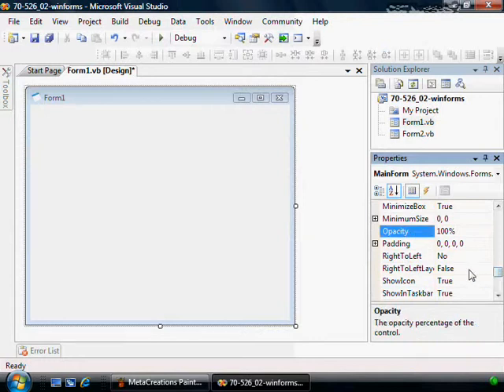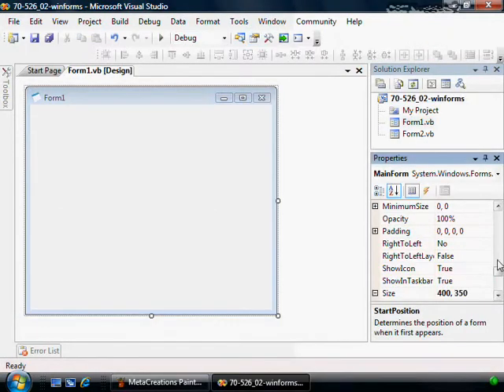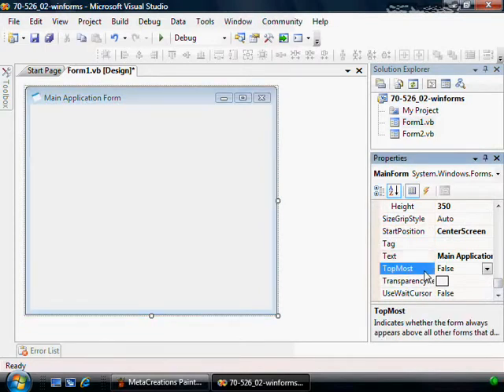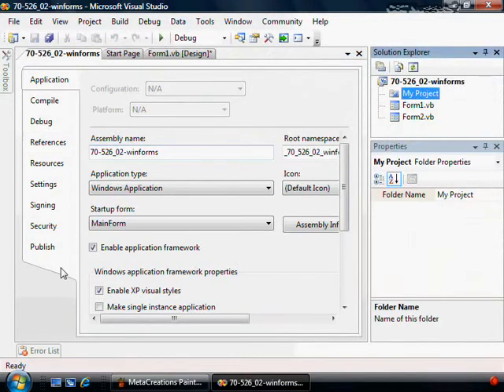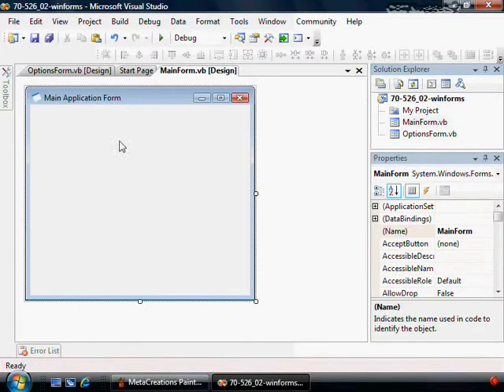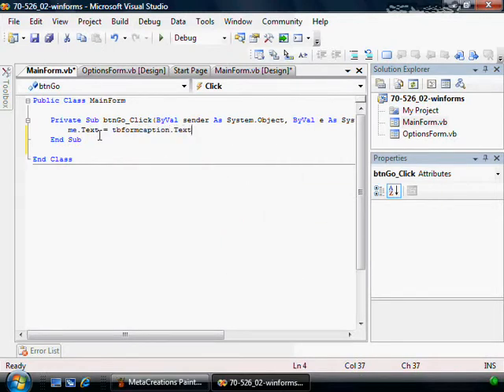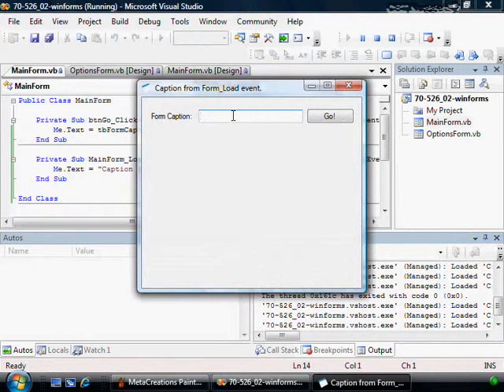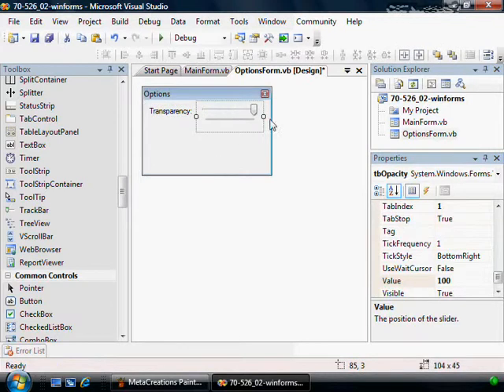msft 70 526 02 clip1